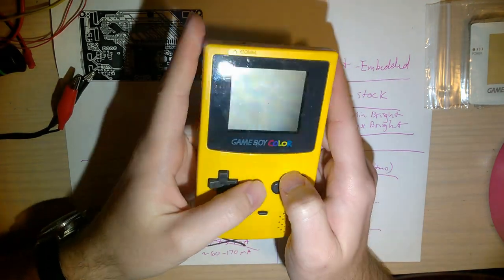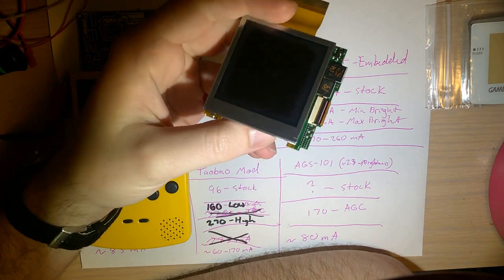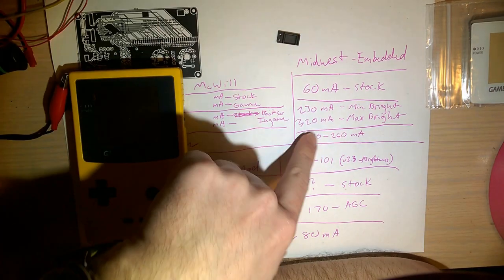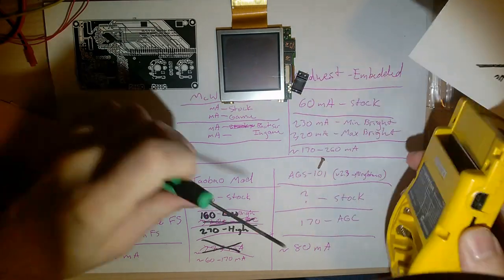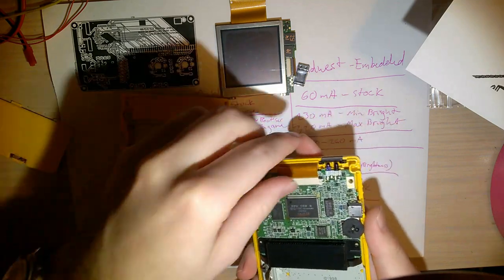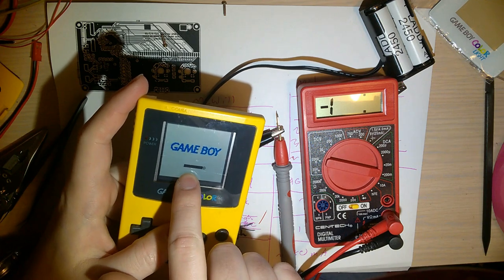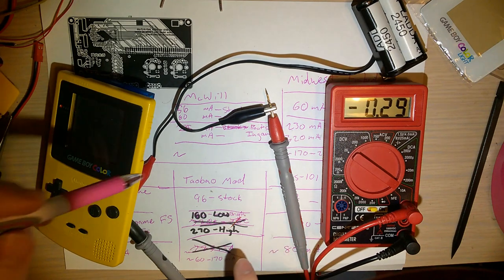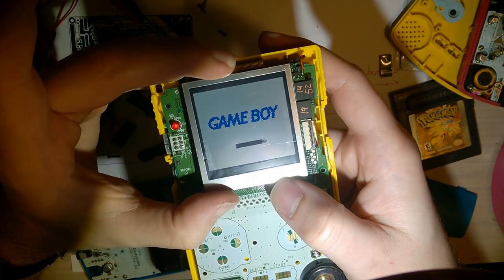Installing McWill (v1.0 -- Old Version) LCD in a Game Boy Color - TL;DW Version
UPDATE: This is for the v1.0 kit. There is a v1.1 version that does not require soldering. I believe everything else is the same.

So I sat down and actually edited a video for once. It's still a little on the long side, but I think it is much more reasonable than the original. I have delisted the original video but it is still available via the link at the bottom of the description. Some things have changed order and others (mostly just me rambling or looking at something off-screen) have been removed.

Sorry for the long video! I kind of struggled with this install. It isn't that much more difficult than the FreckleShack install but I guess I was a bit off my game when I filmed this. The trimming that you have to do on the shell is largely the same except that it's the side that you have to remove instead of the bottom. You do have to solder to get this working though.

I did make an album of the install itself where I took some pictures of the mod and my install (includes the two above pictures)

When I have some more time to sit down and make another video, I will be comparing the four different GBC backlight mods that I have: FreckleShack, "McGBC", "TBC", and the AGS-101 GBC. I do not have the Midwest-Embedded kit but I will discuss it a bit in the next video as well.

Please keep in mind the numbers I have recorded on power consumption may have been tested with different levels of battery and such they may be misleading. I do plan on doing one more test with the same battery to try and clear this up.

I forgot to mention in the video: BennVenn has completely resolved the Pokemon Pinball white screen issue and all future FreckleShacks will have this issue fixed. I did mention previously in a comment on another video, but BennVenn has offered to send out adapter boards (reuse your LCD) to those with affected kits for the cost of postage alone. This is super cool of him to do and I'd love to get my hands on one, but I'll just pick up another kit entirely down the road.